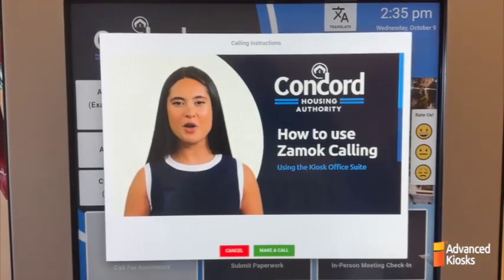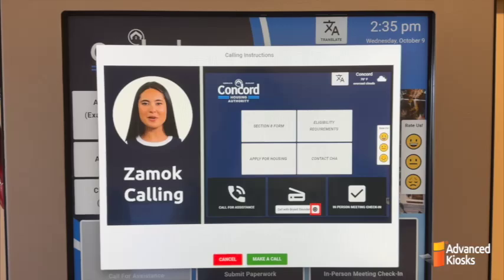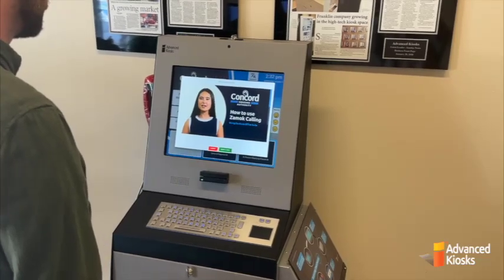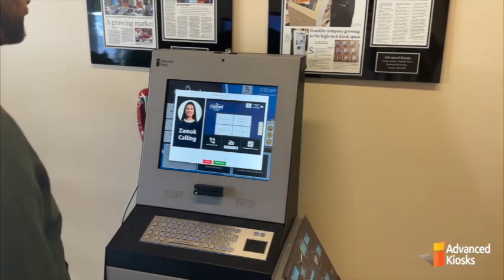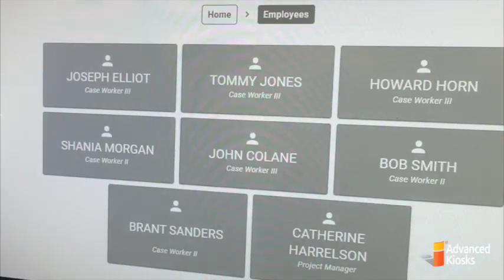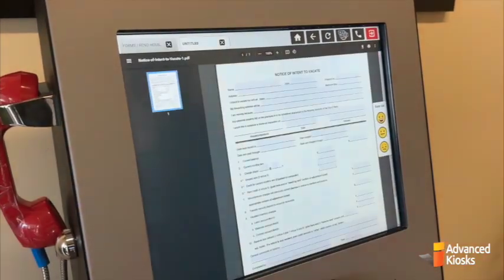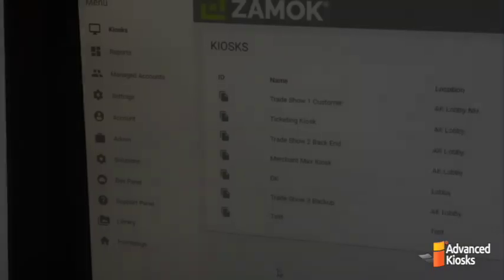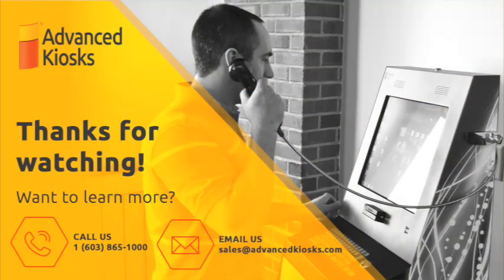VOIP Calling with Instructional Popup on Self-Service Kiosks: Product Demonstration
Explore the VOIP Calling Feature | Product Demonstration

Welcome to our detailed walkthrough of the VOIP calling feature in the Zamok Kiosk Office Suite. Discover how easy and efficient it is to call for assistance directly from our kiosk systems. This demonstration covers the full functionality of making calls, managing privacy with a handset, and multitasking with minimized call windows.

📝 **Key Features Demonstrated**:

1. **Easy Contact Selection**: Start by picking a contact from the directory with just a tap.
2. **Privacy Options**: Use the handset for confidential conversations or enter extensions using the onscreen dial pad.
3. **Multitasking Capability**: Learn how to minimize the call window and continue other tasks without interruption.
4. **Informational Pop-Ups**: Each button features a pop-up video explaining its use, enhancing user understanding and interaction.
5. **Customizable Contacts**: Set up the directory for your specific needs, whether it's by individual names, departments, or call groups.
6. **Administrative Support**: See how administrators can assist users through the kiosk interface, helping with forms and other inquiries.

This demonstration isn’t just about making calls; it’s about maximizing the efficiency and functionality of our kiosk systems to enhance user experience and privacy. Perfect for any setting requiring a robust communication tool, from office lobbies to public service areas.

00:00 Introduction
00:12 Making a call
00:49 Informational Popup
01:25 Kiosk management
01:50 Staff directory
02:18 Calling feature
02:47 Kiosk administration